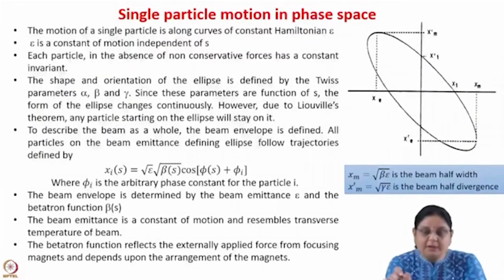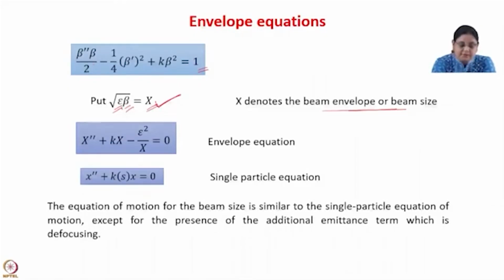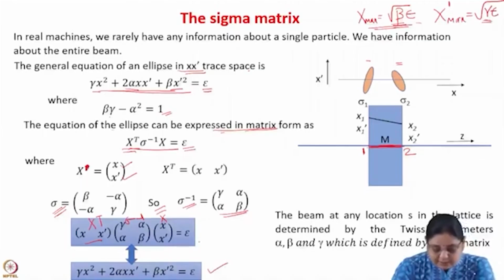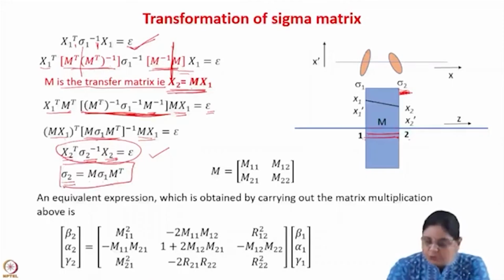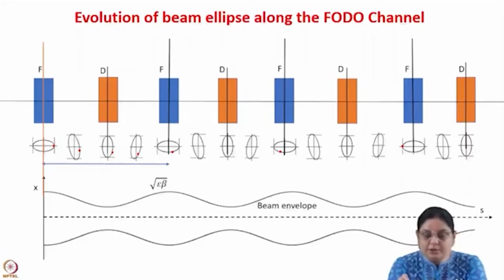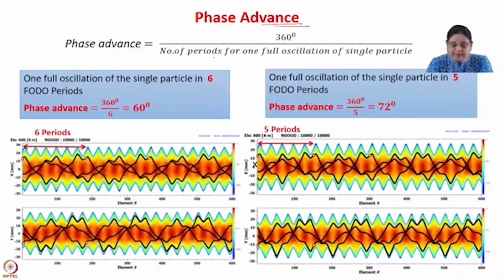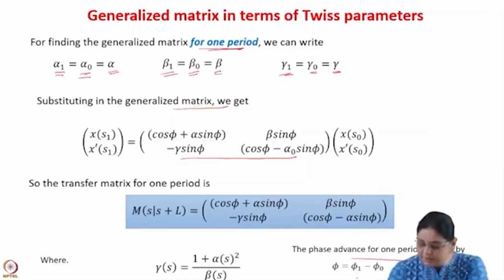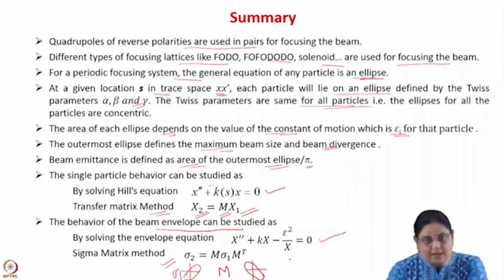Transverse Dynamics -2 Contd